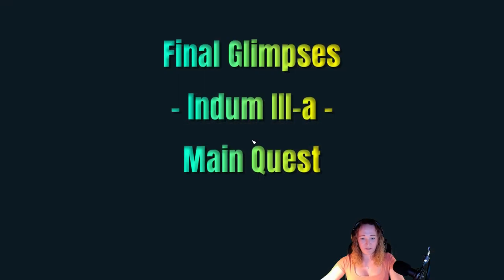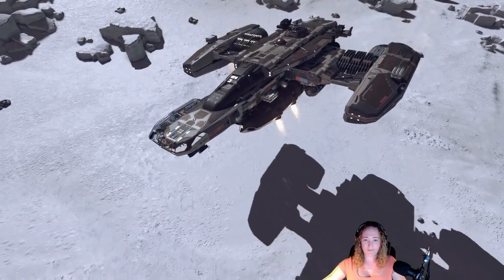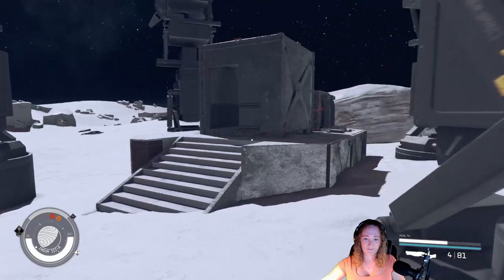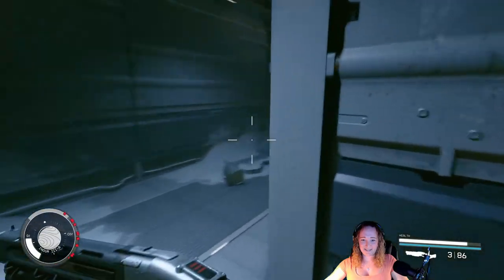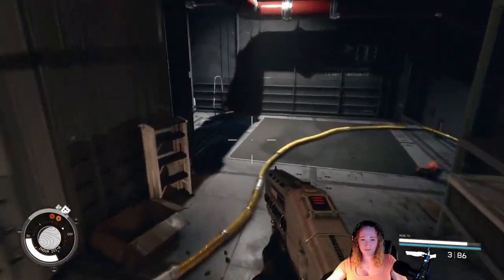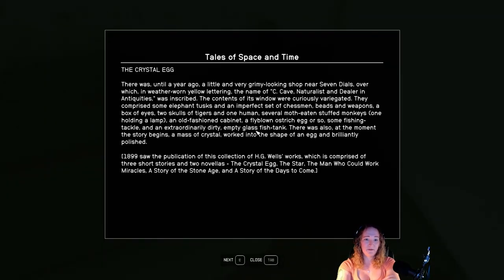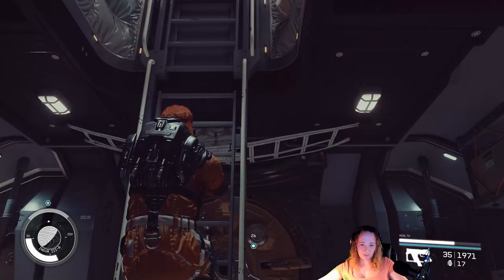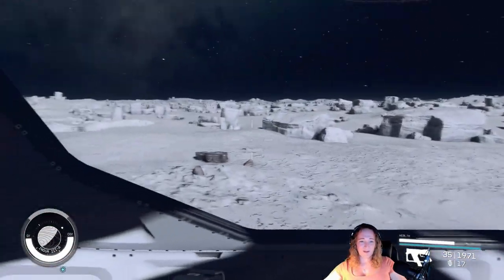Unveiling Indum III-a: Stafield's Final Glimpses Main Quest mission!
Check this out: "BIGGEST BANG FOR YOUR BUCK!  How To Sell LOOT quicker in Starfield 💵"
Follow me in the Starfield Universe!  In this episode, we visit Indum III-a to retrieve another artifact.  We find ourselves trudging through a frozen lab in search for this artifact, and come up against Va'ruun Zealots...I'm not gonna lie - these folks are quite a bit tougher than the other factions we've goen toe to toe with.

This episode is part of a full Gameplay review of the Campaign Story for Starfield for PC. Emilysgame Starfield Story Campaign Walkthrough Gameplay will feature the Full Entire Game played on PC.  Starfield Walkthrough Part 1 - INTRO will include Reviews, Gameplay, Walkthrough, Ship Explosions, All Planets, Planets, All Star Systems, All Ships, Companions, Sam Coe, Sarah Morgan, Barrett, Andreja, Vasco, Marika Boros, Heller, Adoring Fan, Lin, Simeon Bankowski, Gideon Aker, Moara Otero, Andromeda Kepler, Omari Hassan, Rosie Tannehill, Mickey Caviar, Jessamine Griffin, Rafael Aguerro, Sophia Gace, Dani Garci, Nia Kalu, Emmet Goodman, Jaylen Price, Birgit Mcdougall, Faheem Adella, Ernesto the Bounty Hunter, Grace Early, Billy Clayton, Daniel Blake, Maya Cruze, Ben Armistead, Ari Miller, Marco Graziani, Paxton Hull, Keeper Aquilus, The Pilgrim, Choices, Romance, Side Missions, Cut Scene, and so on!

Starfield is an action role-playing video game. Players can switch between a first-person and third-person perspective any time in the game. Starfield features an open world in the form of an area within the Milky Way galaxy, containing both fictional and non-fictional planetary systems, with players being able to land on more than 1,000 planets and an unspecified number of moons and space stations.

Want to know more about me?  Just ask!

Want me to play a specific game?  Just ask!